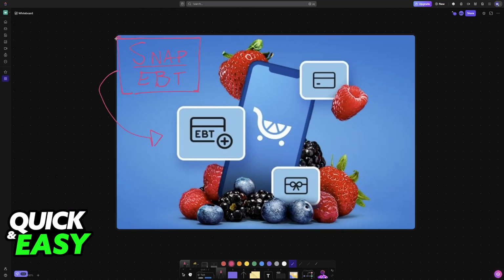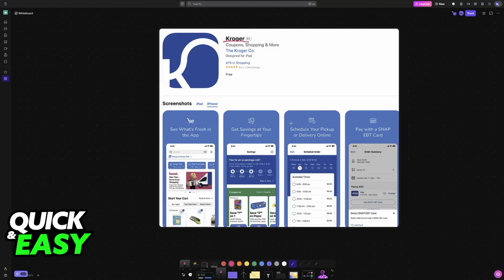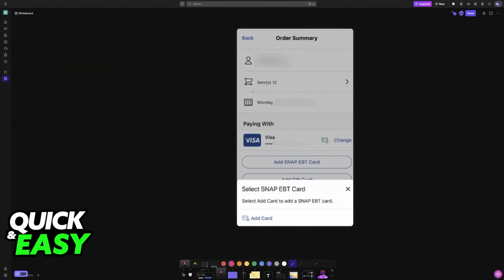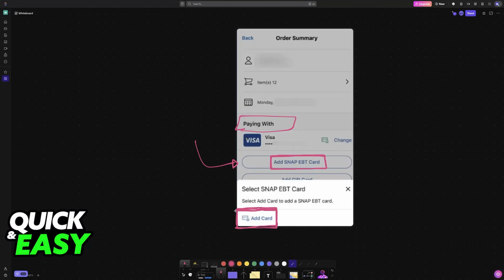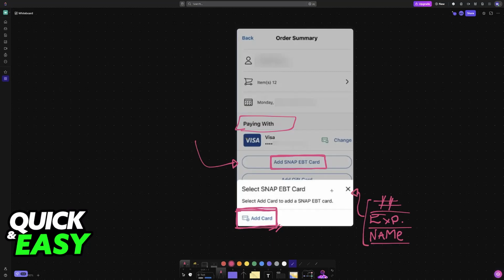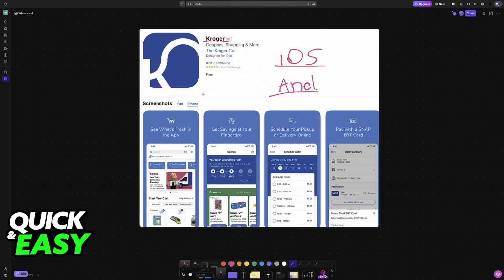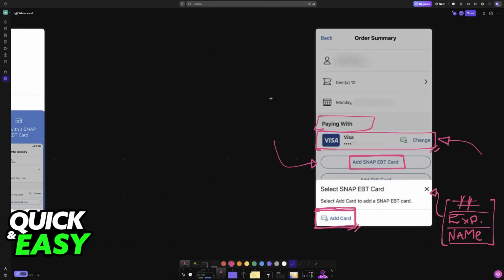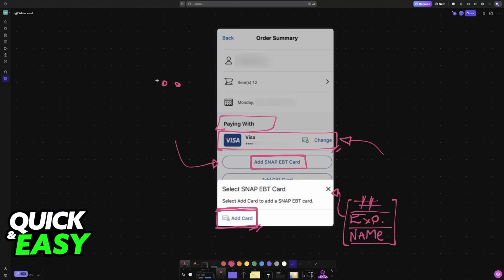How To Use EBT Card on Kroger App (2025) - Step by Step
I will solve your doubts about how to use ebt card on kroger app, and whether or not it is possible to do this.

I hope I have helped you with the video!